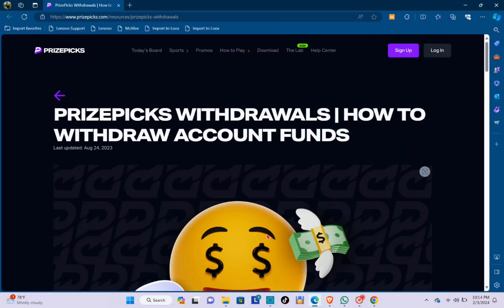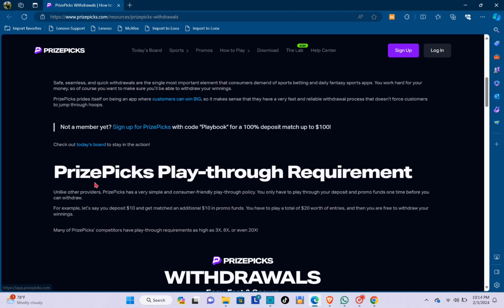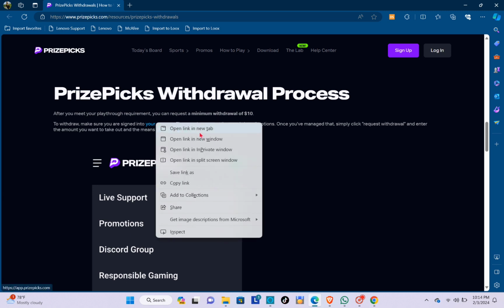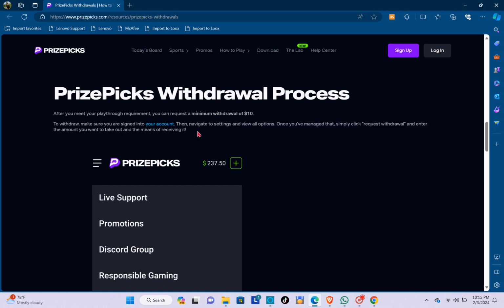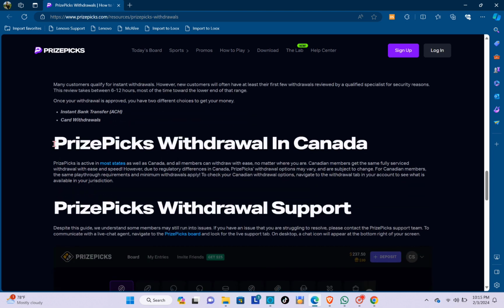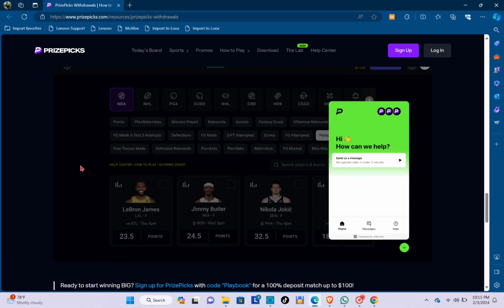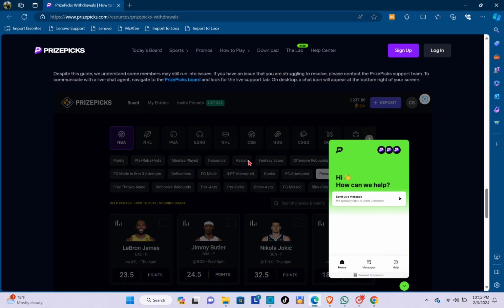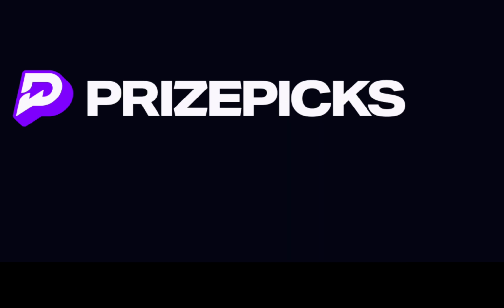How To Withdraw Money From PrizePicks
Learn How To Withdraw Money From PrizePicks